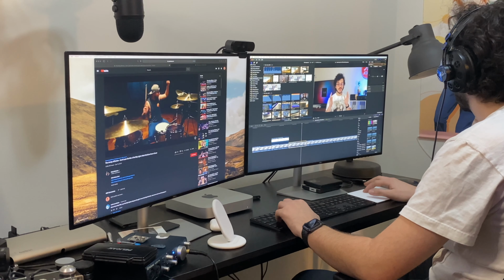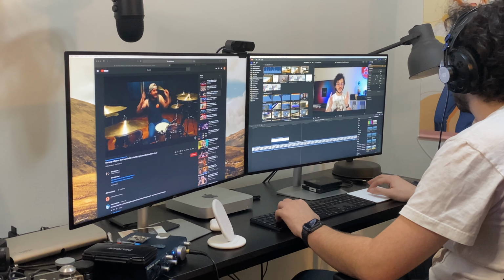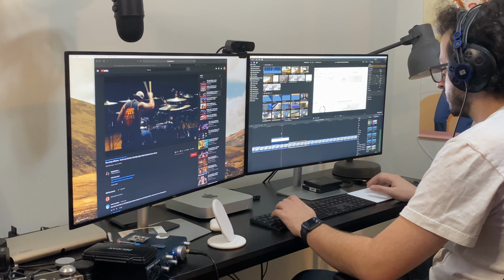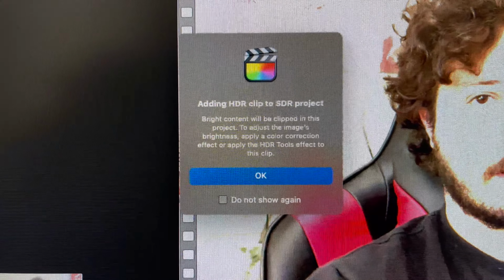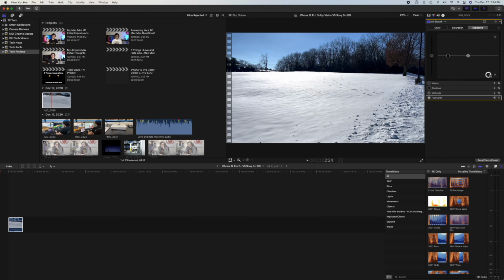iPhone 12 Pro Dolby Vision VS Sony S LOG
HDR or LOG? A question I've been asked a total of zero times! But I figure I'd answer it anyway!